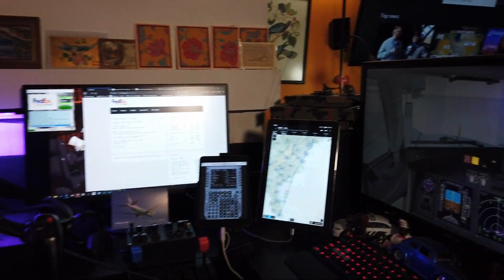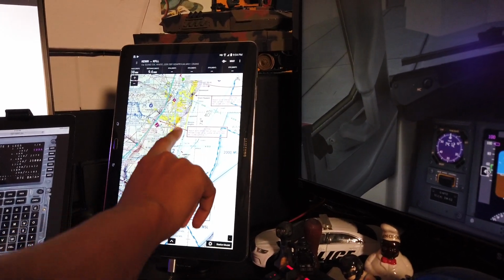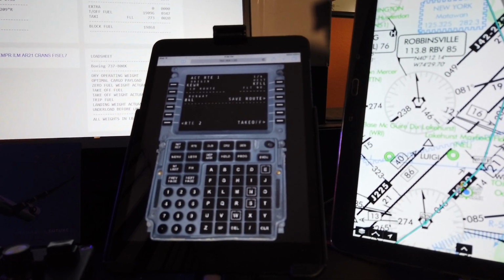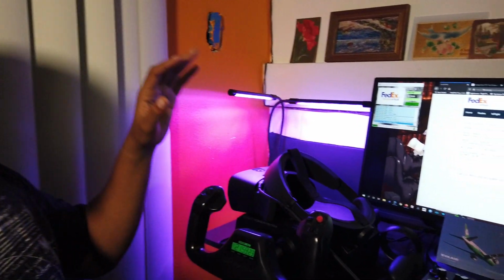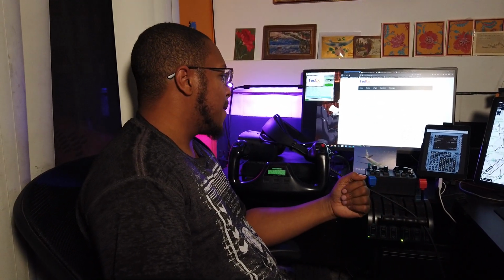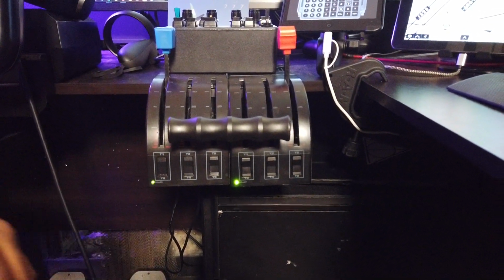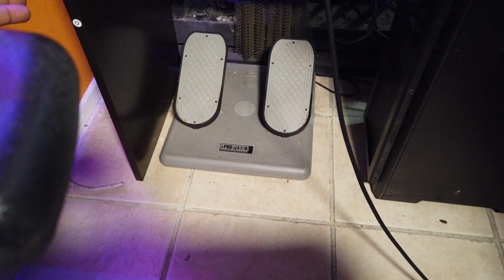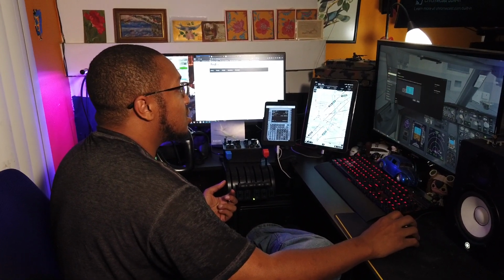My Flight sim setup